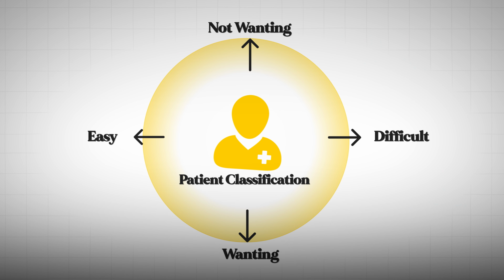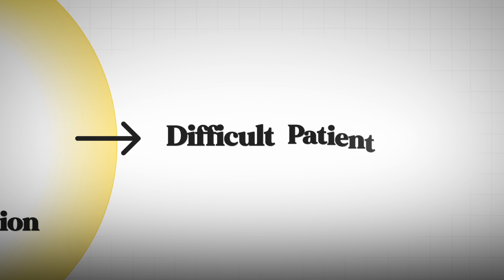Understand Patient Classification - Simplified for Dentists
Dr Sanjiv Pathak is a Senior General Dentist with over 20+ years in Dental Industry as a practitioner & CEO of Smile Sensations. He grew from one practice to 8 dental clinics in Capitol Territory Australia.

He is passionate about personal development, perpetual learning, growth and excellence as an individual

With this community, we are documenting his journey and sharing the lessons and strategies that have helped him grow his businesses in Australia and India.